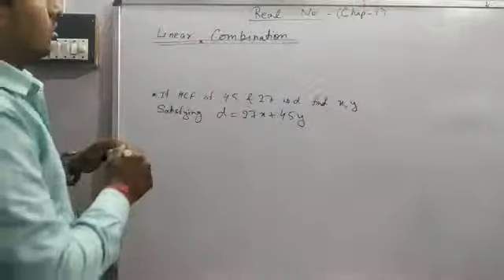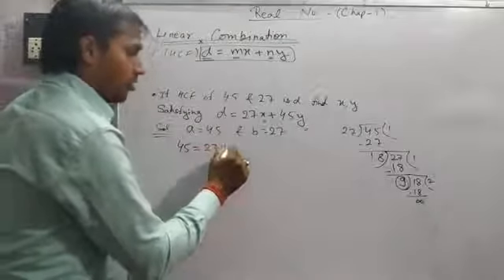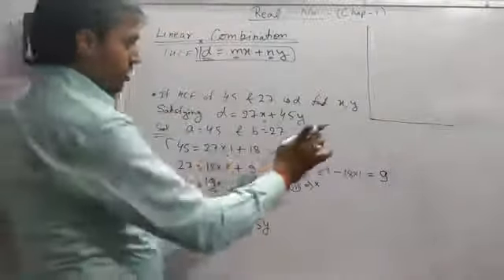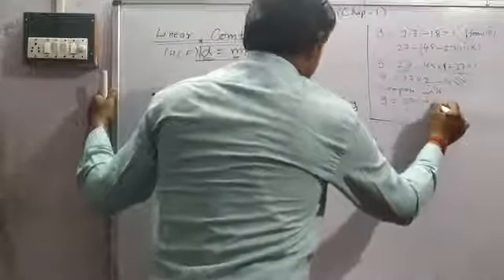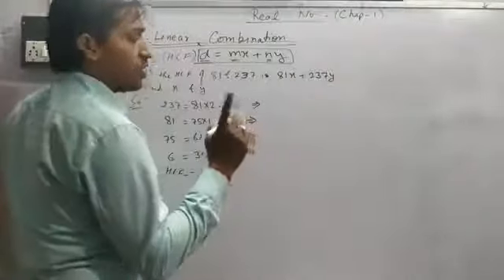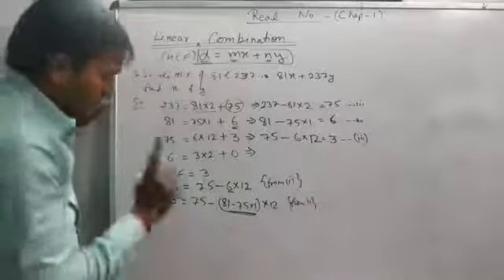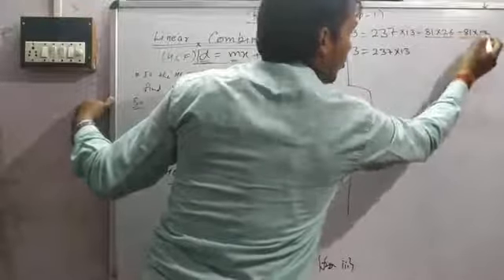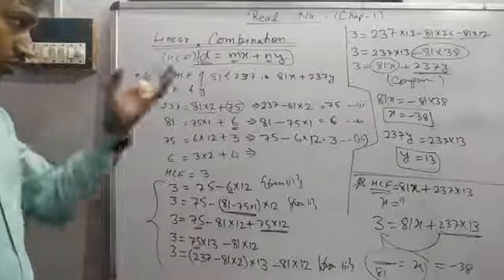Class 10 chapter 1 Real numbers (part - 7)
For Complete syllabus

Future Classes has its own app now.
Keep learning, keep growing.
 Enroll yourself in your respective batches by adding your batch code..